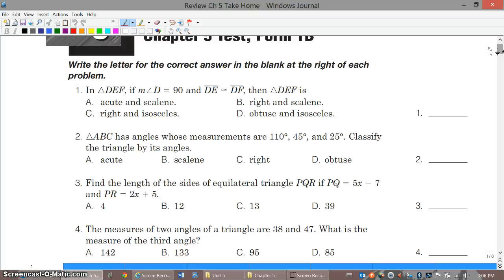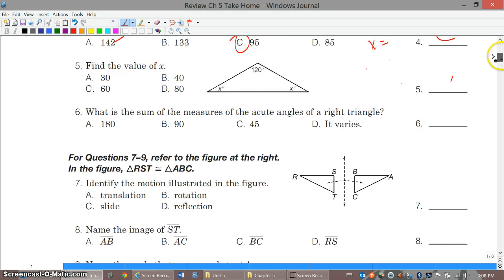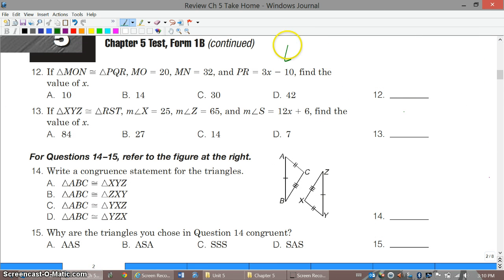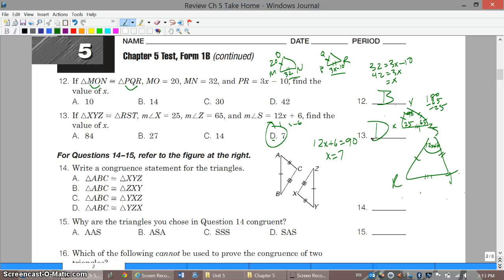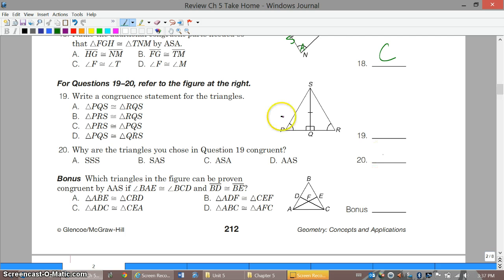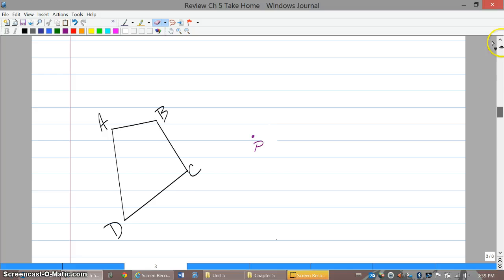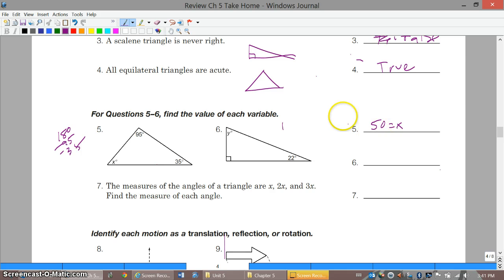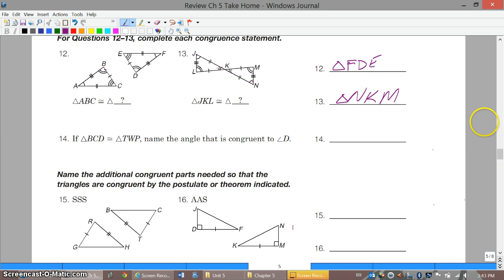Review Key for Thursday CandA